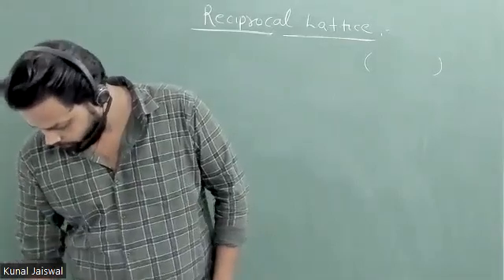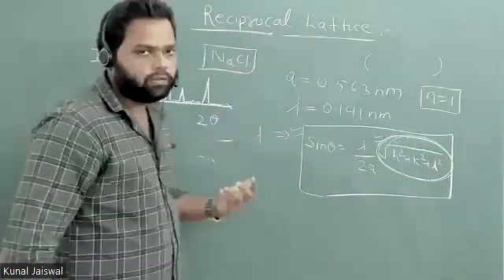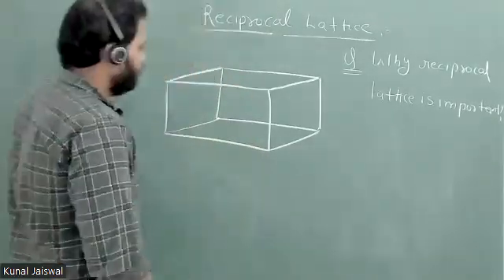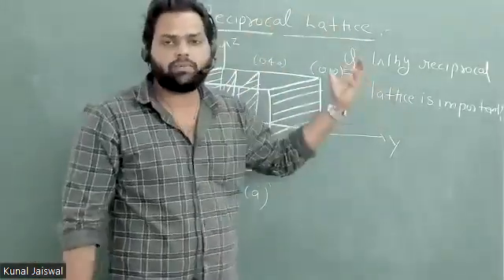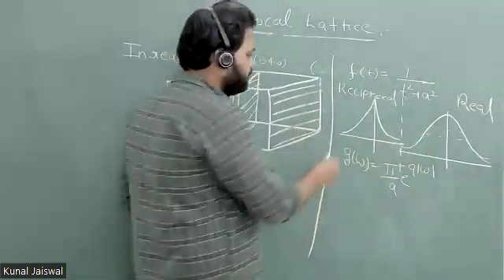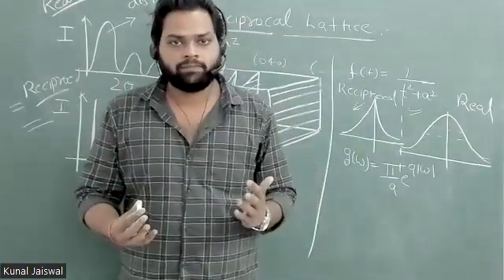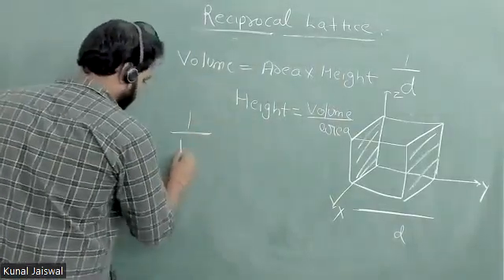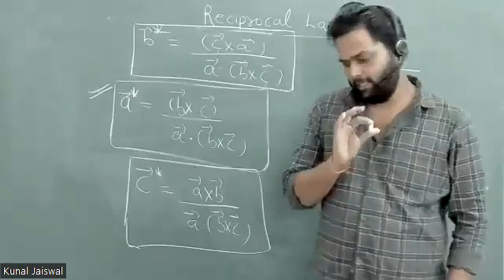Lecture-17, Condensed Matter Physics, Reciprocal Lattice Vectors